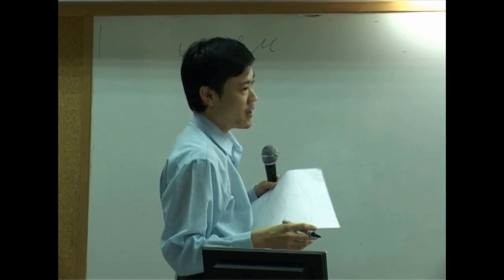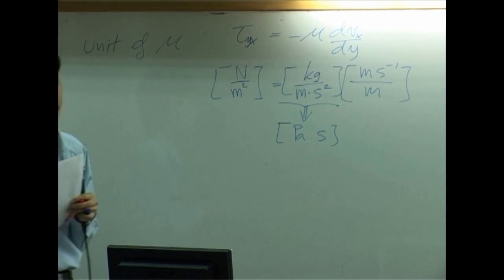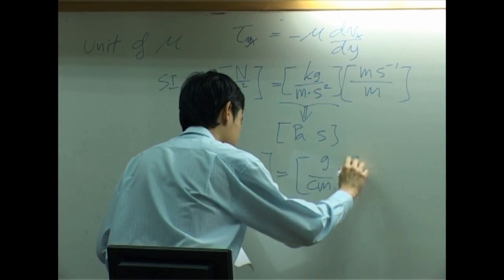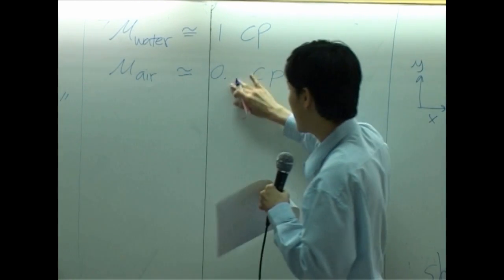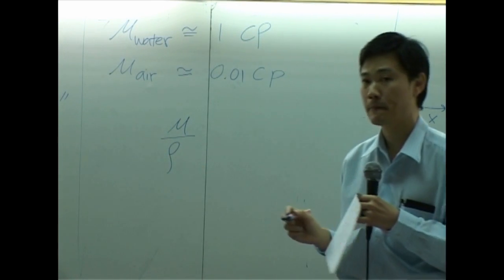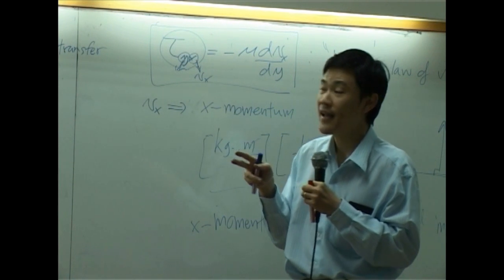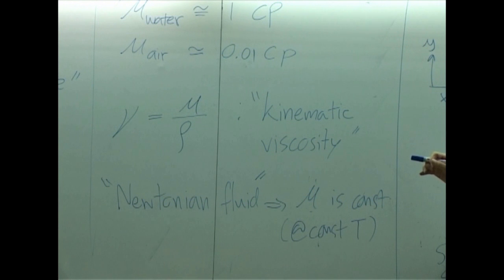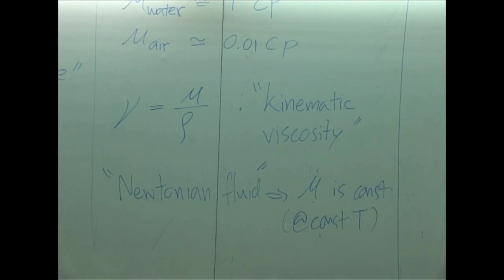Transport Phenomena lecture on 26-10-12 - Momentum transport 2/10 (part 5 of 6)